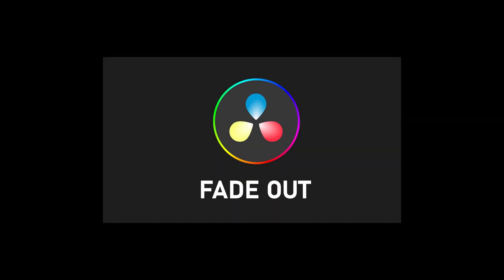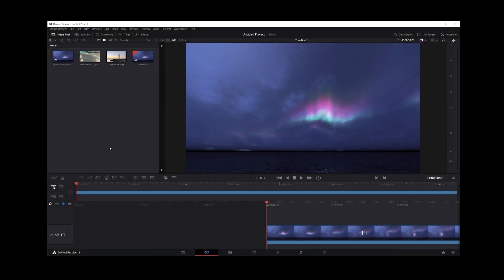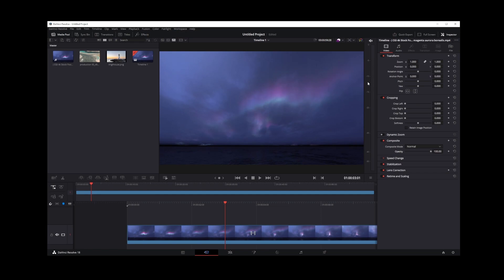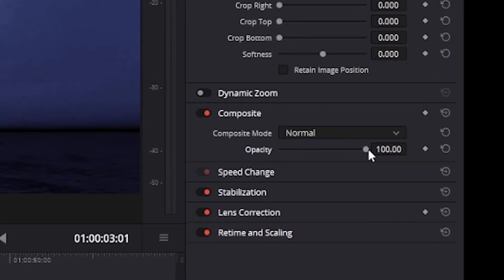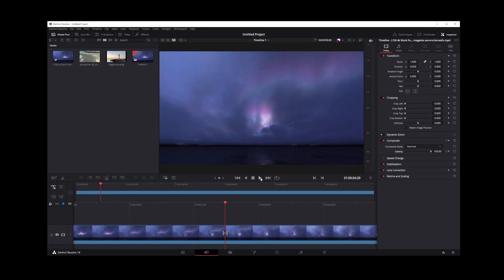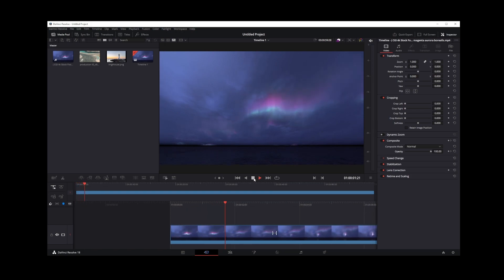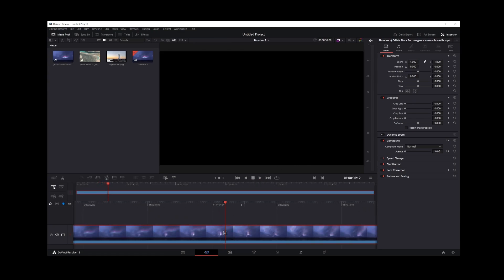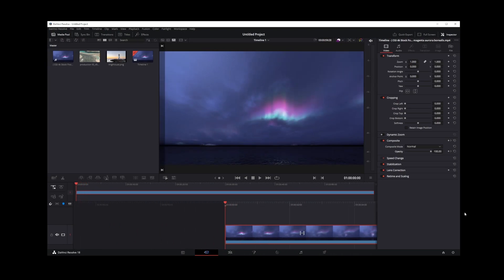How To Fade Out Video In DaVinci Resolve 18 (Fade To Black Effect)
davinciresolve videoediting editvideo Quick tutorial about fading out a video in DaVinci Resolve. All you have to do is go to inspector tab and click diamond next to opacity to insert a keyframe. Make sure your opacity is set to 100% at this point. Play the video, stop it where you want fade out effect to end, and slide opacity to 0%. That's all, just play the video and your fade out effect will be applied between your keyframe locations.

00:00 Intro
00:15 Opacity
00:26 Animating Opacity To Create Fade In and Fade Out Effects